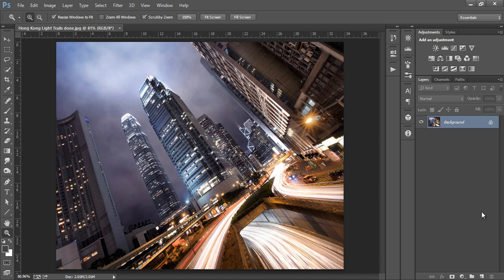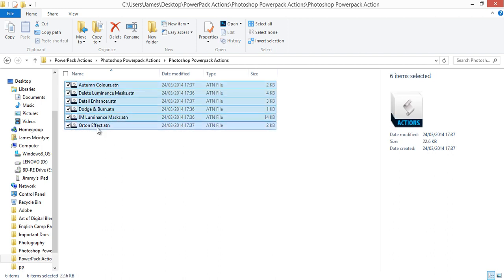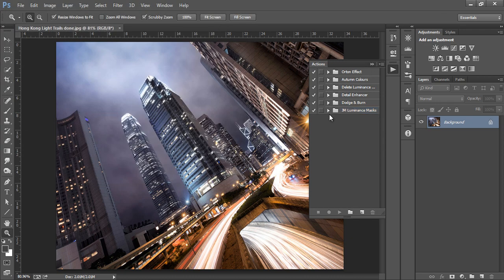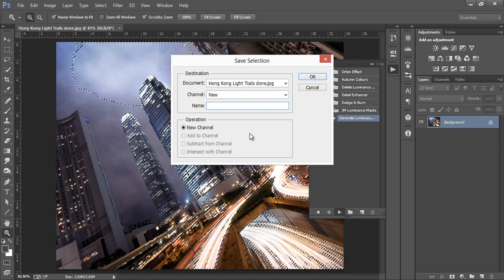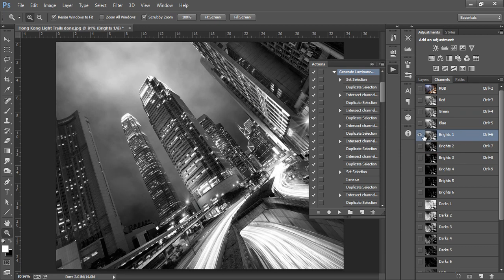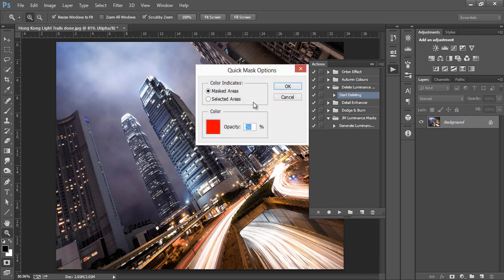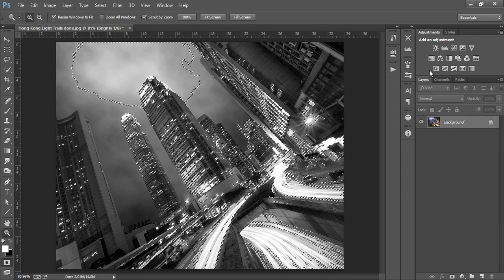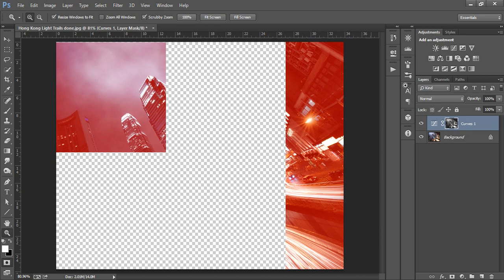Installing PS Actions And Luminosity Mask Beginner Challenges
This video will teach you how to install the PowerPack actions for photoshop, how to make actions run smoothly, how to avoid a pink screen when working with luminosity masks, and how to avoided inverted masks.